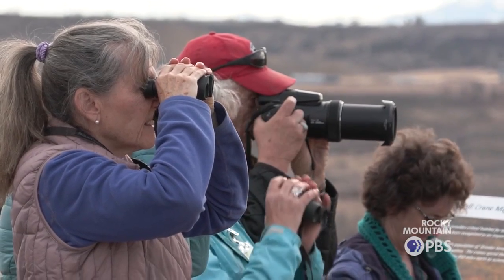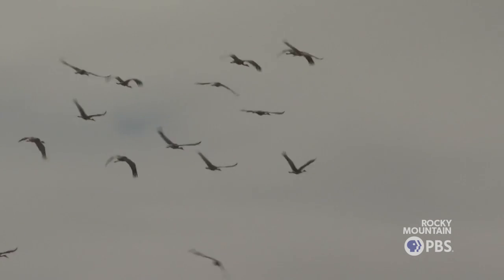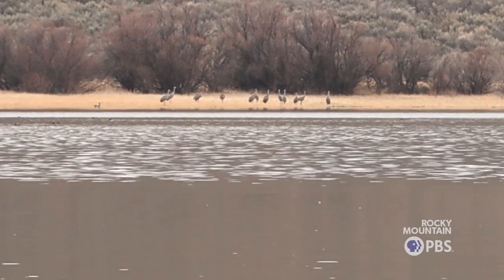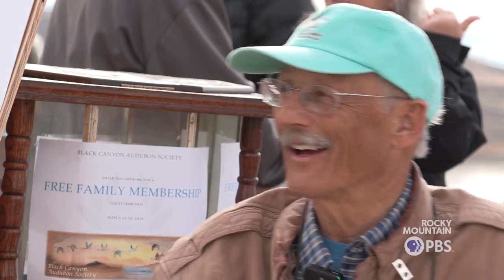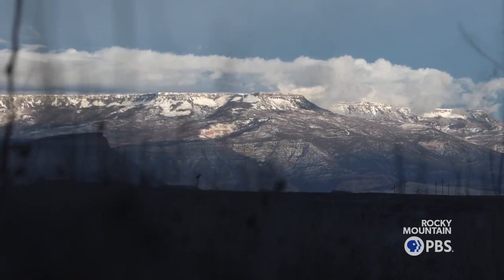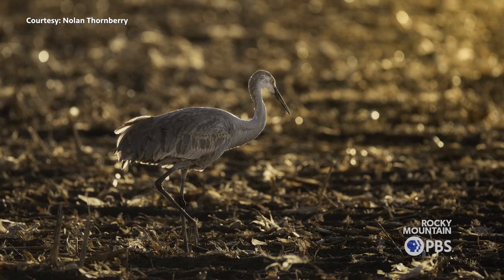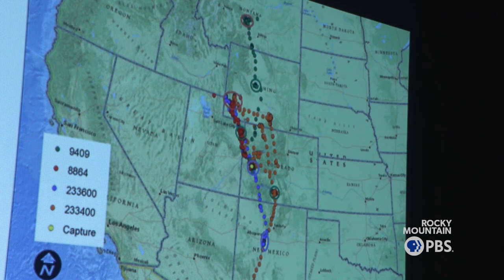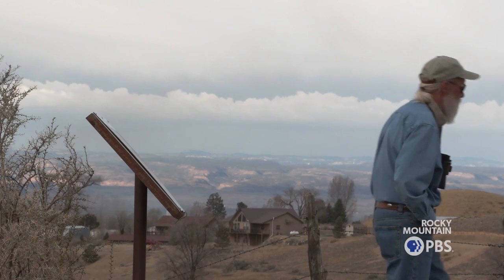This small Colorado town becomes Sandhill Crane rest-stop in birds' epic migration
Fruitgrowers Reservoir, north of Delta, is a favorite bird-watching spot for the Black Canyon Audubon society and birders from around the Western Slope.

While waterfowl can be found at the reservoir year-round, each spring, thousands of sandhill cranes stop to rest before flying 11,000 feet over the Grand Mesa on their way north.

People like the birds, one of the biggest in North America, because of their size and distinctive call, said Bruce Ackerman, president of the Black Canyon Audubon Society.

“We really like sandhill cranes because they're big, they're noisy, they are a kind of bird that evolved a long time ago, an ancient order of birds,” said Ackerman. Astute listeners notice the loud, slightly warbling “kruuuuuu” of the cranes, even when they’re flying high overhead.

Follow Rocky Mountain PBS on our other platforms, too.